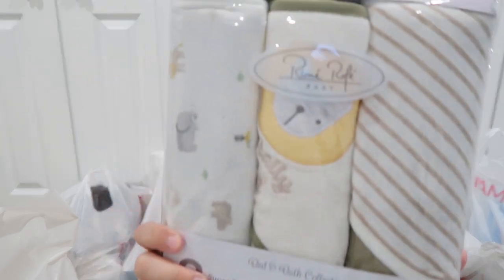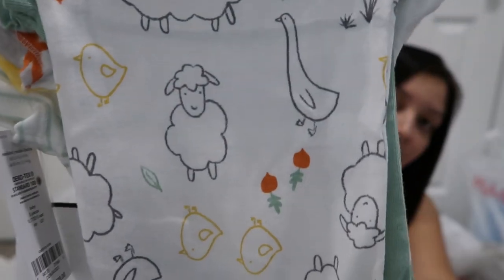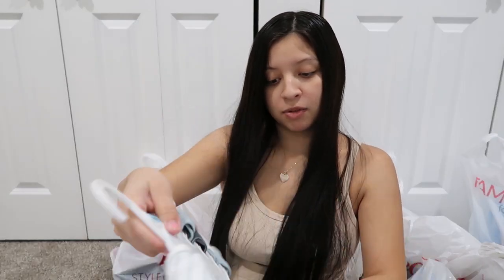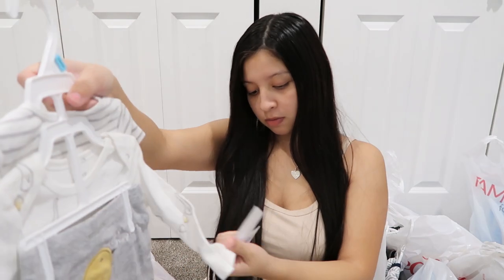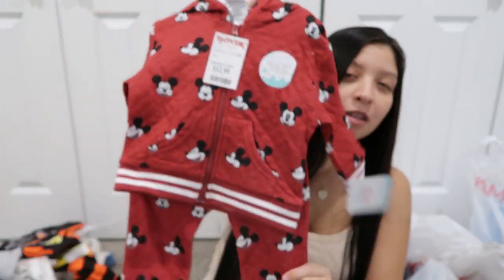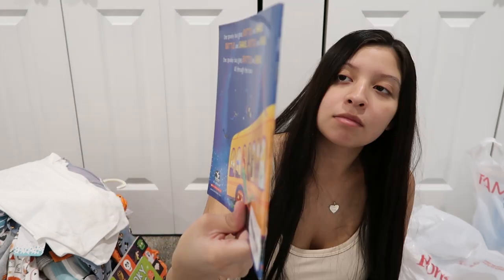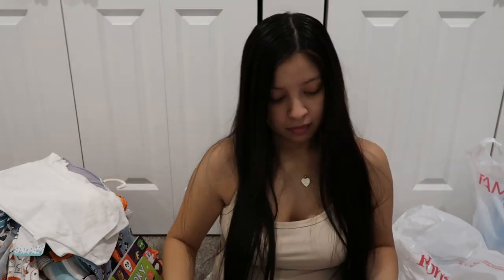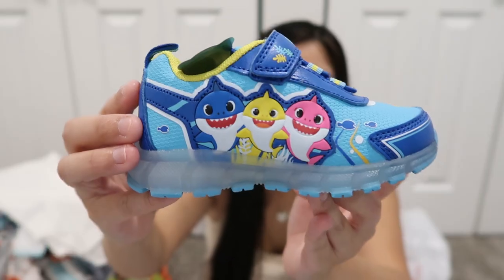Huge Baby Haul | Burlington , Marshalls, Target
Hi guys ! Have another baby haul for you ! This will be my last one for awhile until more baby winter clothing comes out .

My Etsy Shop (:

 Boo'd Up | Ella Mai
Erik Villanueva